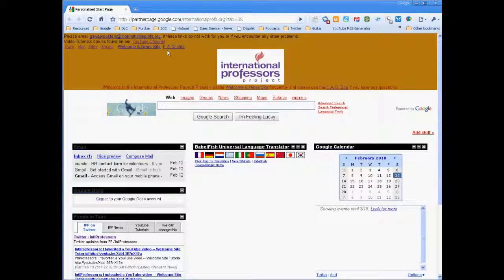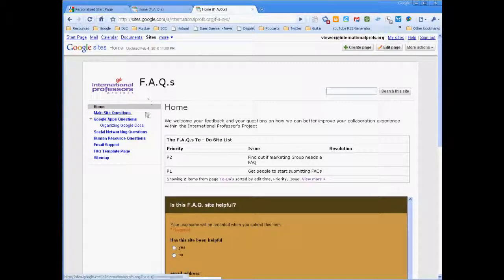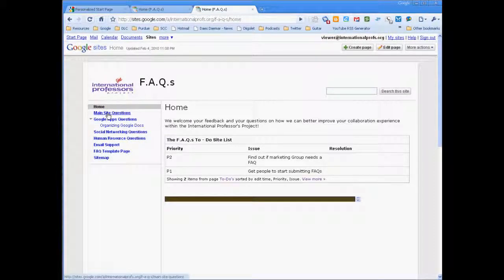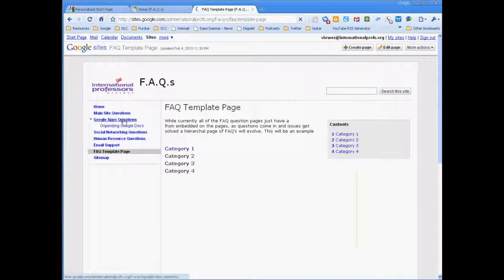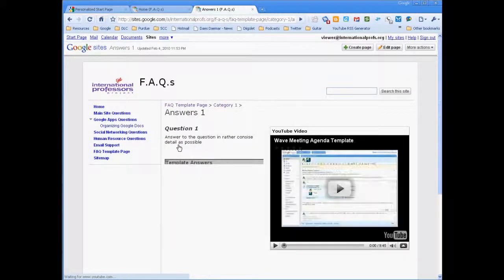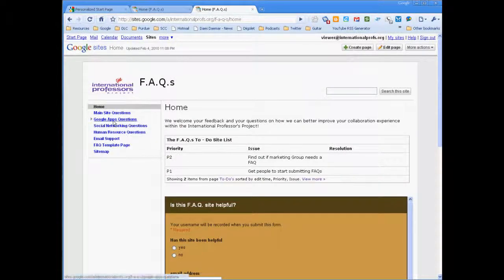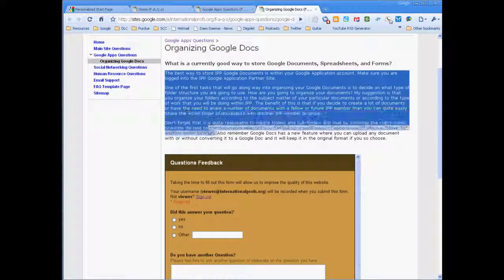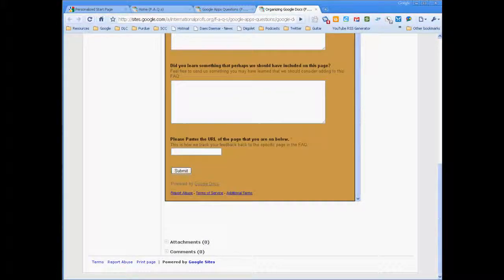FAQs Site Tutorial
The FAQ Site Tutorial for international Professor's Project